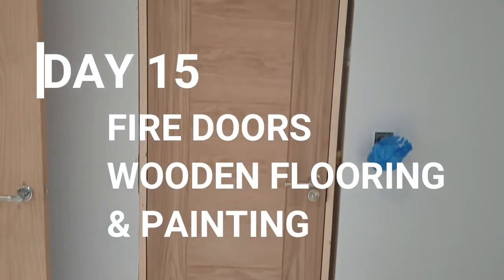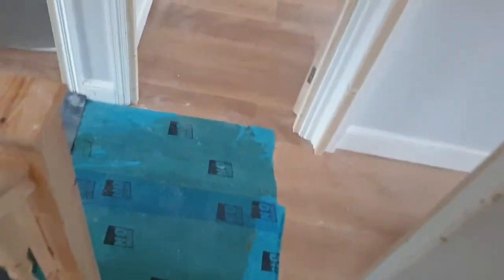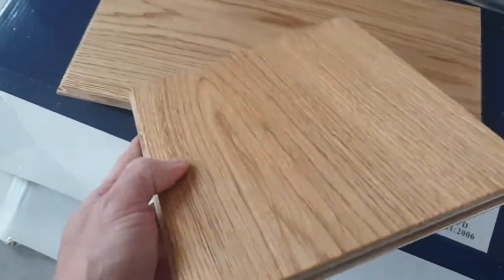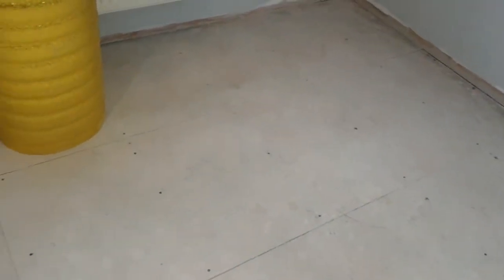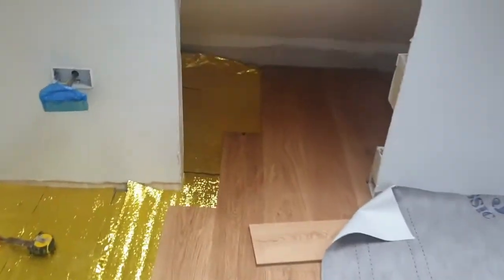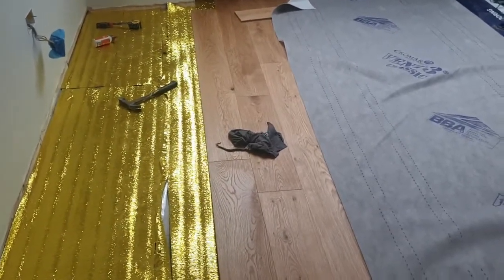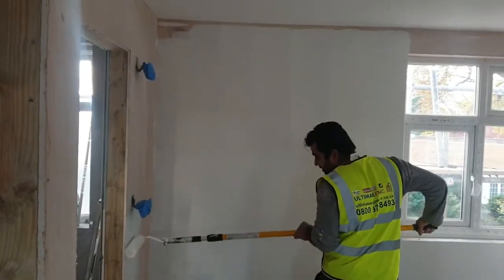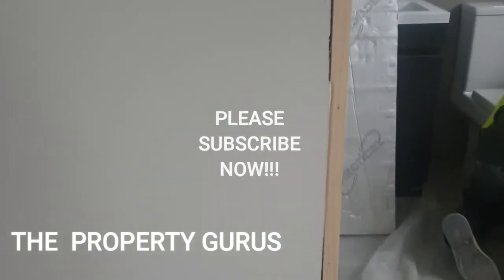LOFT CONVERSION DAY 15 - Fire Doors, Engineered Wooden Floor & Painting - Day 15 of 18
LOFT CONVERSION IN 18 DAYS - DAY 15. TOP TIPS AND MUST KNOW DETAILS OF WHAT NEEDS TO BE DONE FOR A FULL LOFT CONVERSION.

If you are planning your own conversion or are just interested to see how it it is done then you have to watch the entire series.

We are sick of builders taking forever and a day to complete building works so we set our guys the challenge of completing a HIGH QUALITY full loft conversion for a semi detached house as soon as physically possible and they completed it in just 18 DAYS! It took a great deal of planning and organising of materials but it was a job well done in the end.

This is NO 13 in a series of videos which documents the progress of the team each day and shows you exactly how a hip to gable dormer loft conversion is built from scratch.

DAY 15
In this video for day 15 you will see:

Designer Oak Doors
Modern fittings for doors
How to lay a floating wood floor
Why you need to oil your floor
Where you need expansion gaps
Why you must put flooring in your cupboards
How many coats of paint are needed (yawn!!)